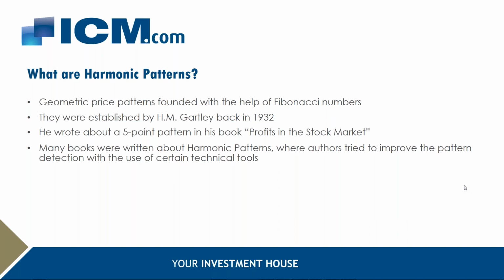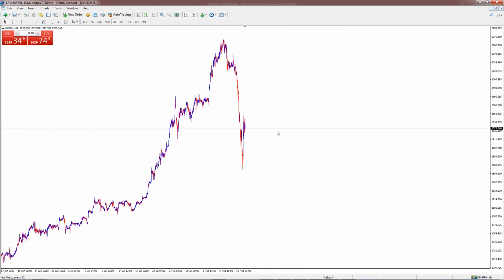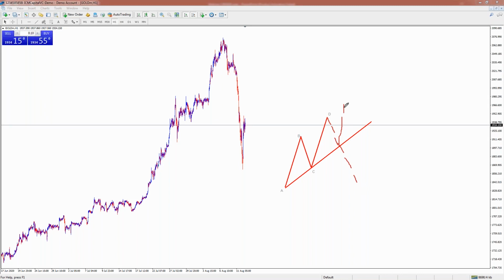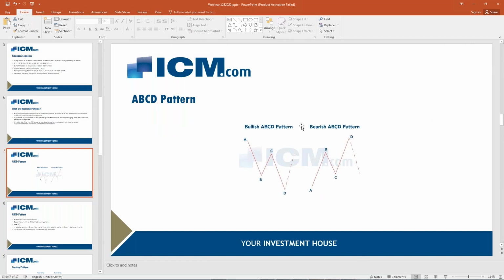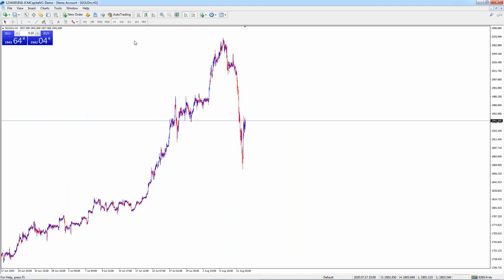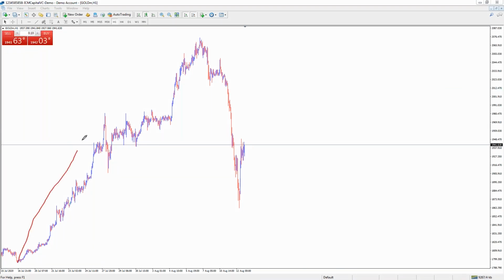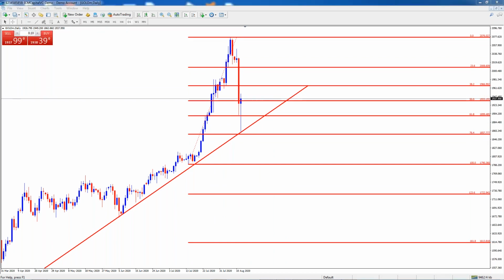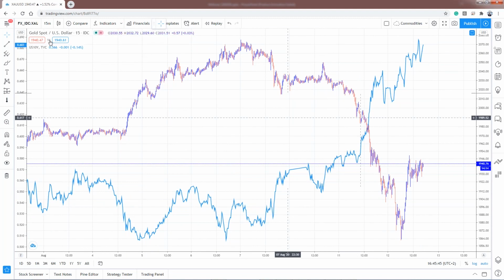ICM Webinar: Introduction to Harmonic Patterns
Harmonic price patterns are geometric price patterns drawn with the help of Fibonacci numbers in an attempt to predict future market movement.

Watch the replay of ICM webinar to learn:
- Popular Harmonic Patterns
- How to trade the patterns

Panellists: Sai Mahesh, Business Manager and Wael Makarem, Market Analyst